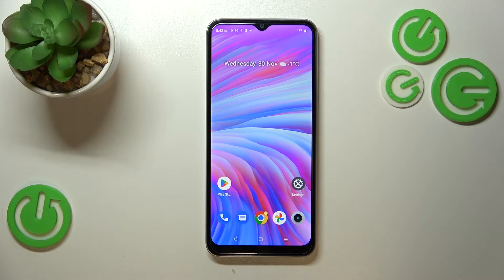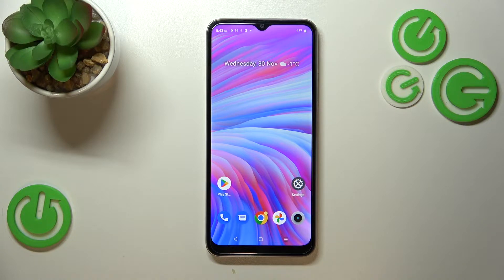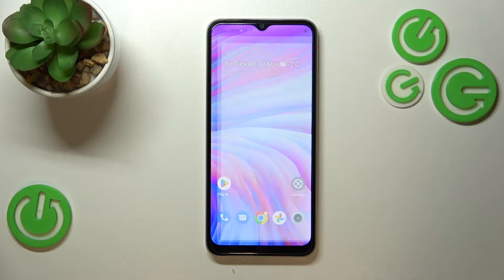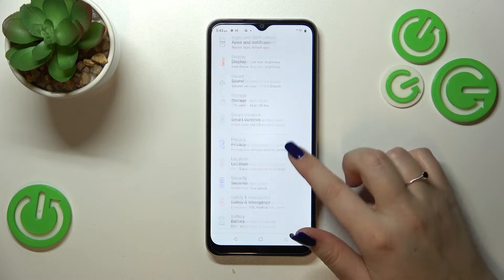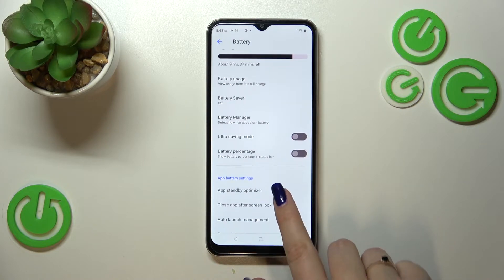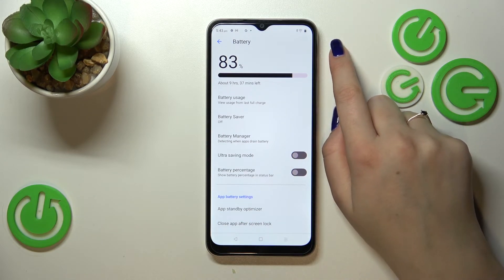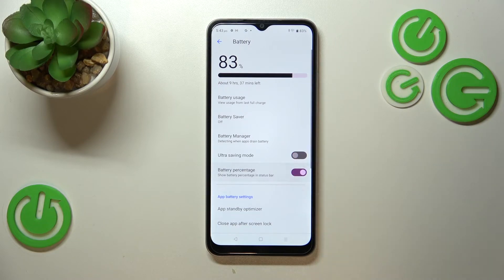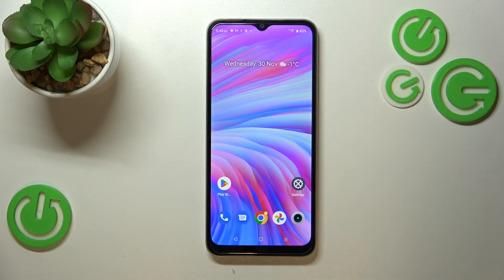REALME C33 - How To Add Battery Percent Indicator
To add a battery percentage indicator on your Realme C33, you can try the following steps:

Open the phone's settings app and go to the "Display" or "Personalization" section.

Look for an option called "Status bar," "Battery," or something similar.

Tap on the option and look for a setting to show the battery percentage.

Enable the setting and save your changes.

The exact steps for adding a battery percentage indicator on a Realme C33 may vary depending on the device's software version and settings. If you can't find the option to show the battery percentage, you can try looking for a third-party app that adds this feature to your phone. There are many such apps available on the Google Play Store, and most of them are free to download and use.

How to add Battery % mark Realme C33 ?
Can i see battery percentage on Realme C33 ?
How to add battery number indicator on Realme C33 ?
How to check battery percentage on Realme C33 ?